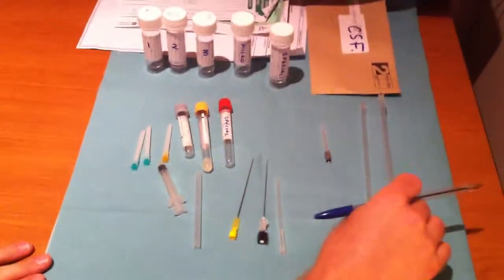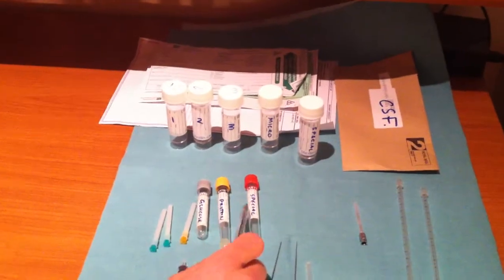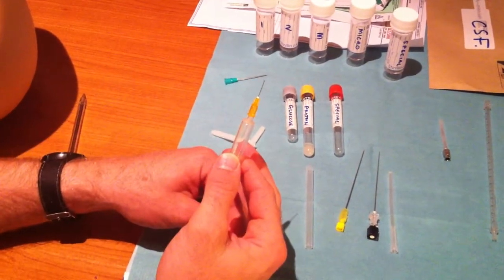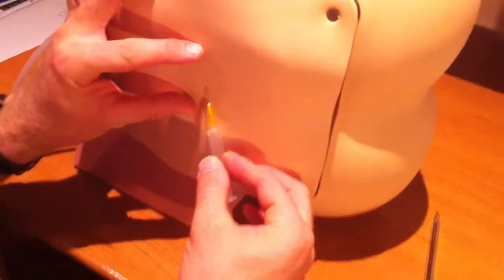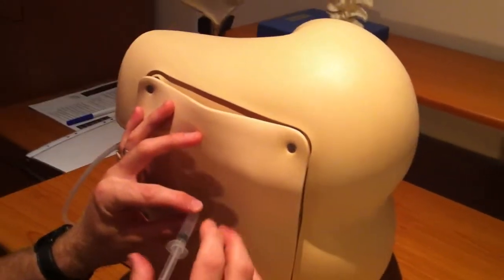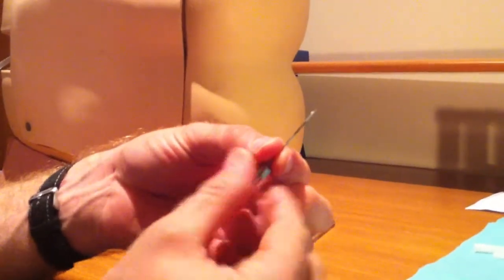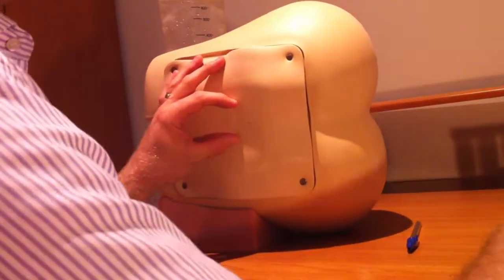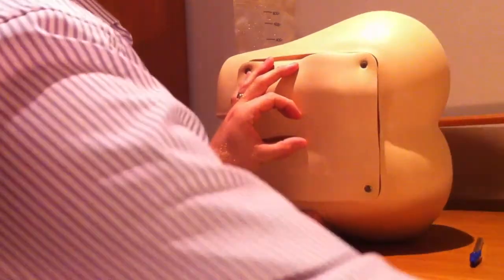Lumbar Puncture Series - 8 Equipment for the Lumbar Puncture Tray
What equipment is need for a Lumbar Puncture?
Outlines the equipment used for LP, including the 22 gauge atraumatic needle.
You can use a 22 gauge atraumatic needle without an introducer.
By Practising Neurologist Dr Raeburn Forbes